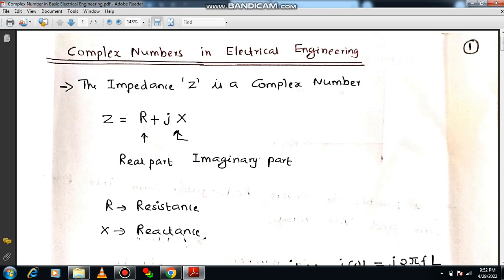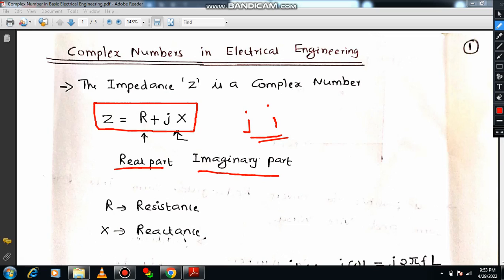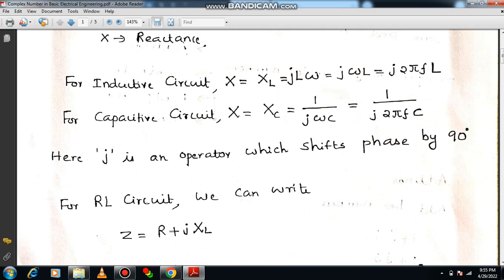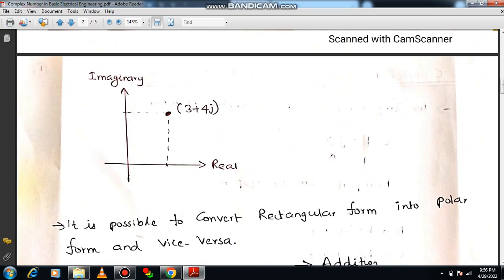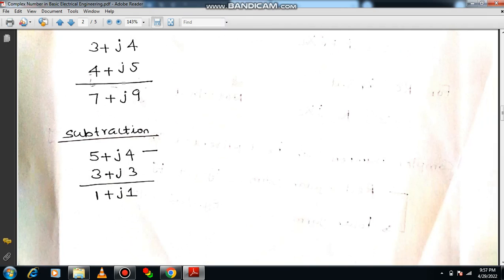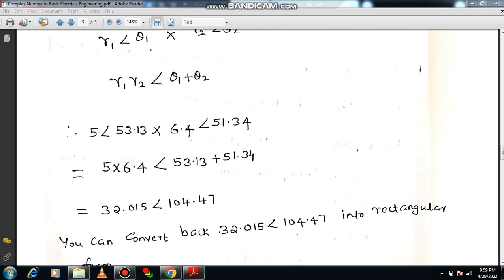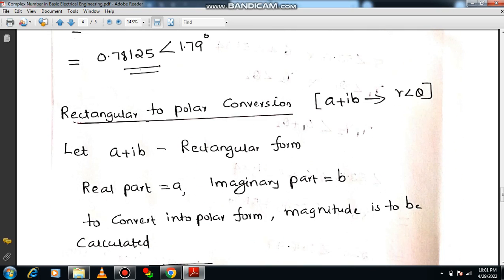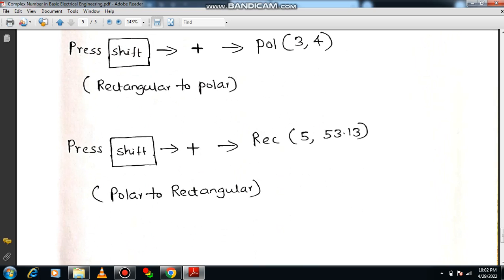Application of Complex Numbers in Electrical Engineering Solve problem son Parallel AC Circuits VTU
Dear all,
I have prepared a lecture on application of complex numbers in Electrical Engg. Thank you for your support.

Module 2: Single Phase Circuit & Three Phase Balanced Circuits

Module 3: Single Phase Transformer & Domestic Wiring

Happy Learning!